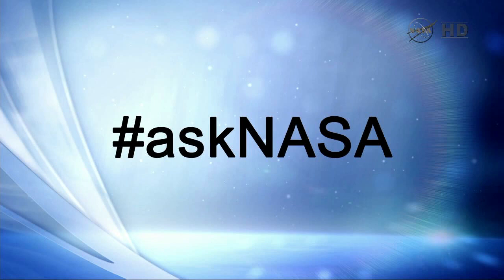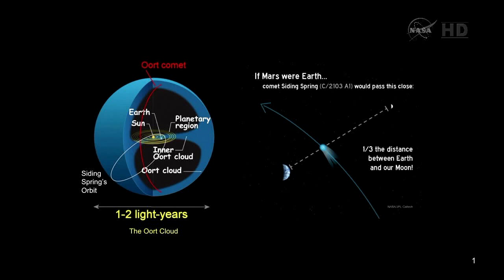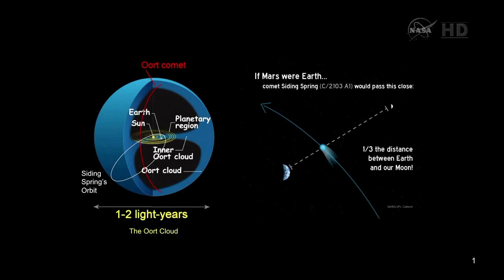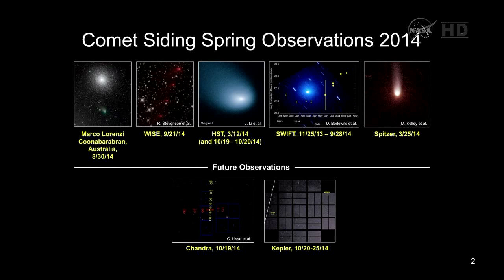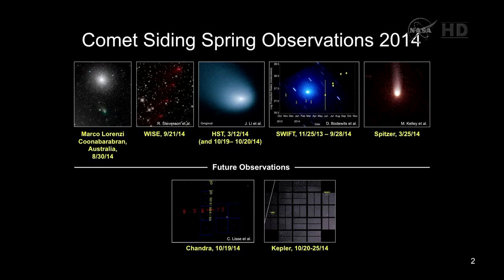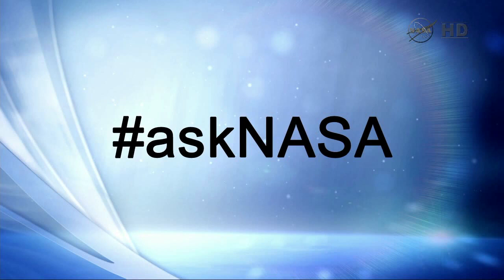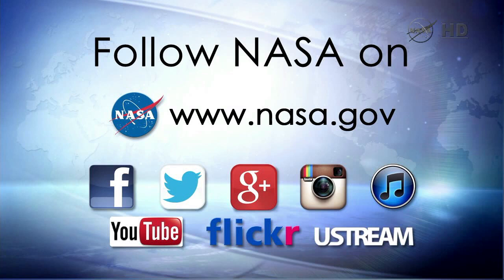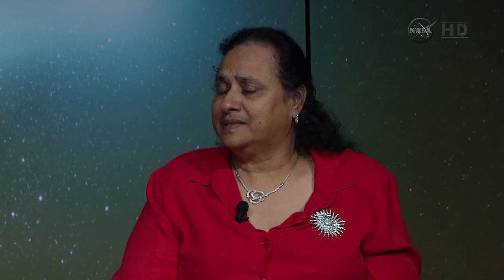NASA Science Briefing: Comet Siding Spring at Mars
NASA holds a news conference to discuss the close encounter of Comet Siding Spring with Mars. On October 19, 2014, the comet will pass 139,500 kilometers (88,000 miles) from the red planet.